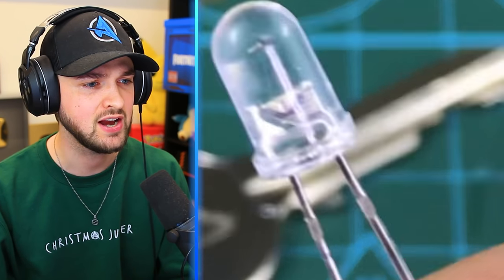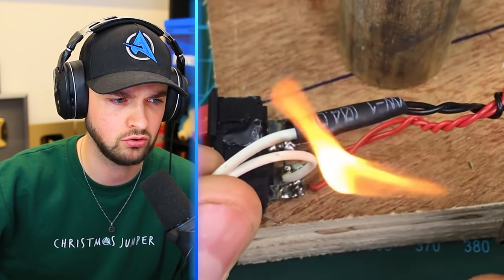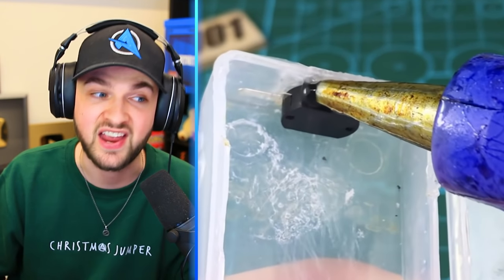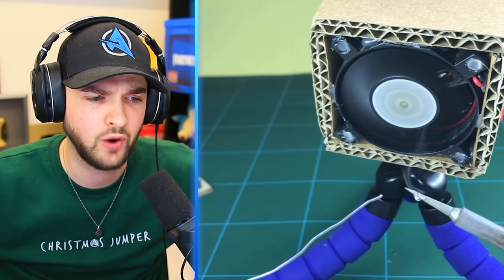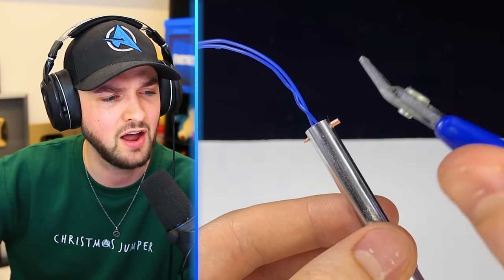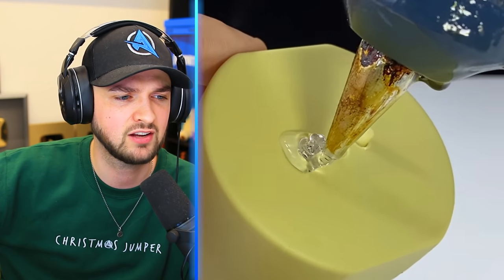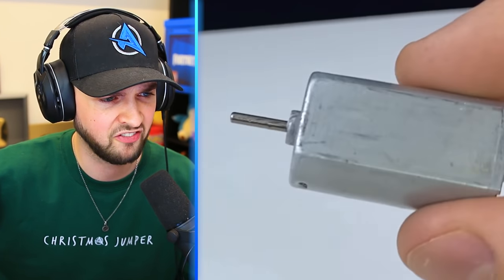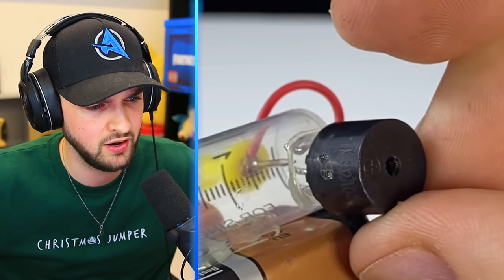10 World's *BEST* DIY INVENTIONS! (Must See)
Simple inventions using recycled materials - These DIY inventions are incredible! Simple inventions to make at home. DIY inventions using recycled materials. Including life hacks, ideas, crafts, genius inventions or how to make videos - Amazing Inventor 101 creations!

Check out @Inventor101 for more amazing DIY videos!

- MoreAli-A